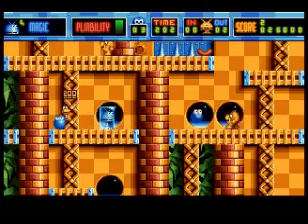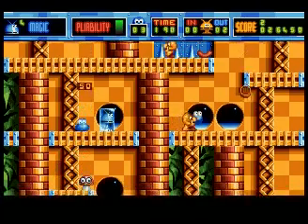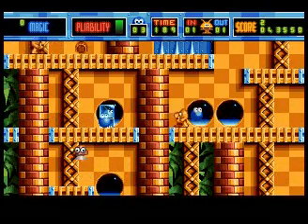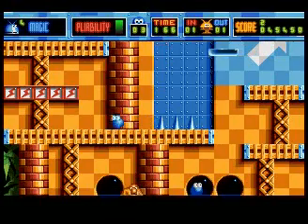Let's Play Putty 02 - Putty Moon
We eat babies and encounter samurai astronauts and terminator carrots. And this is just the first one of six worlds in the game. It gets better.